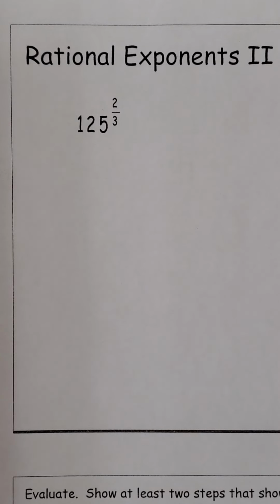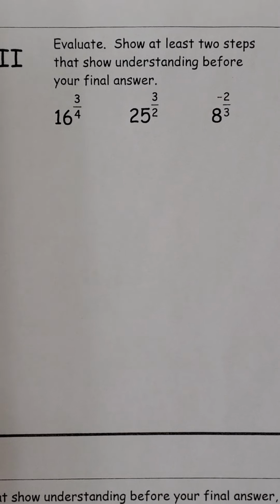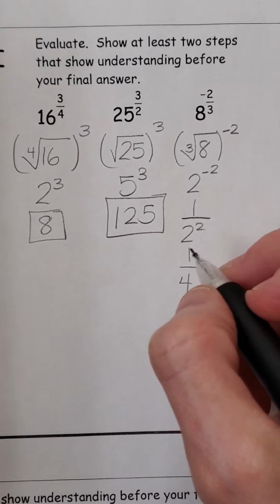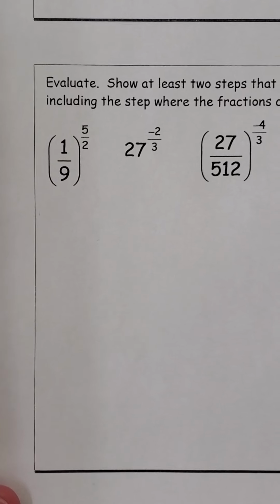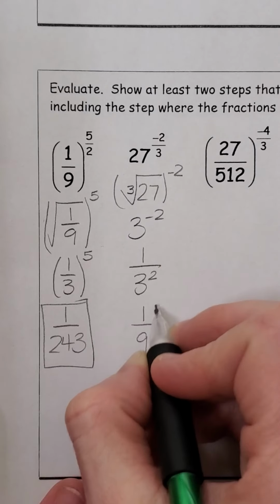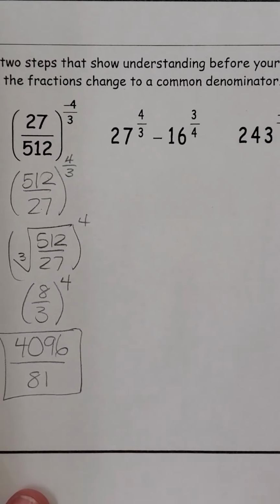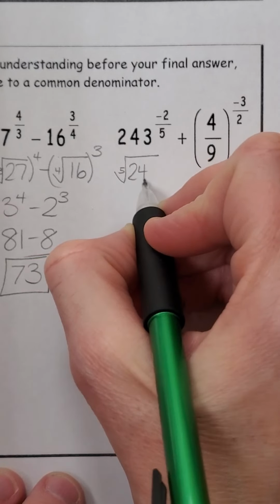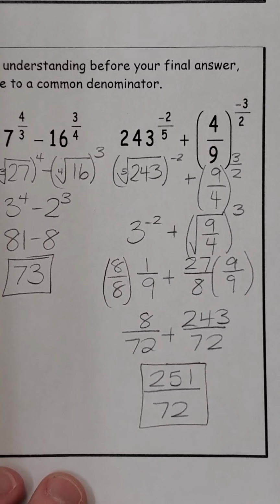Rational Exponents II